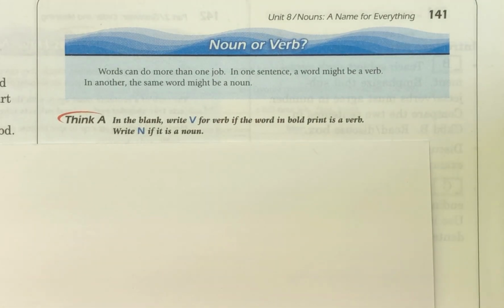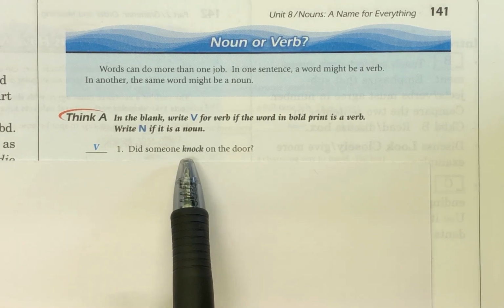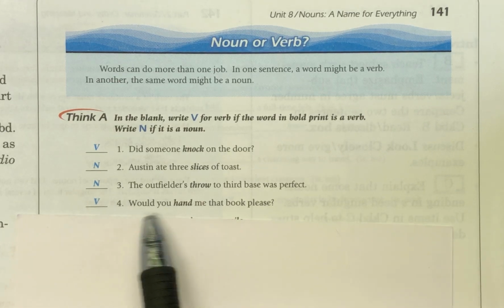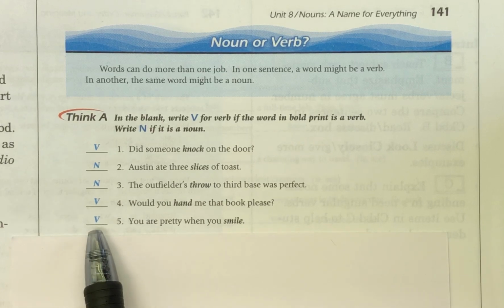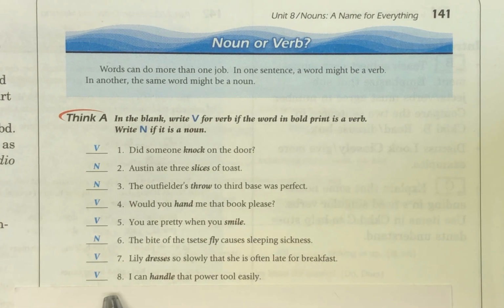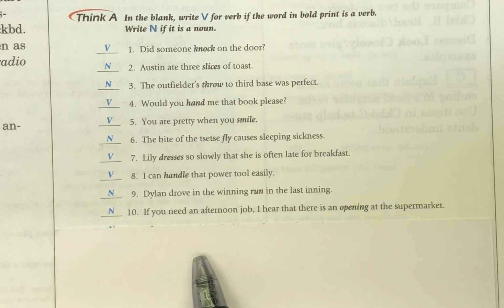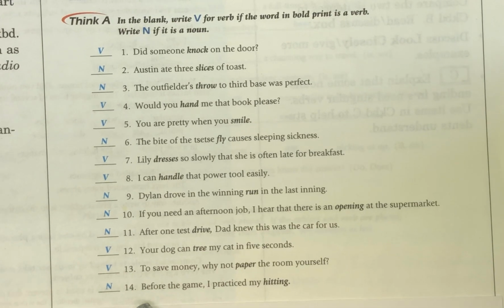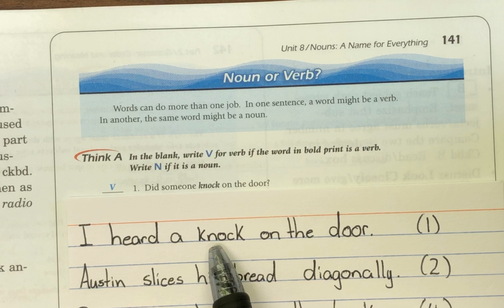Sixth Grade English Review Part 2 (03/30/20)